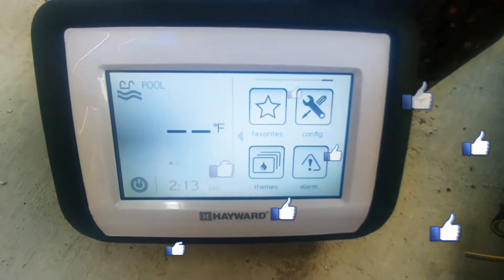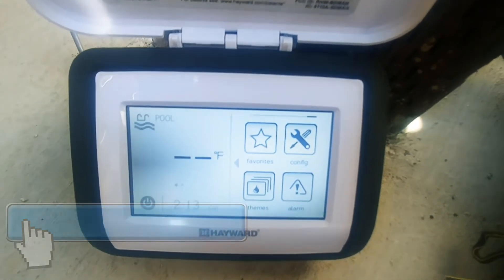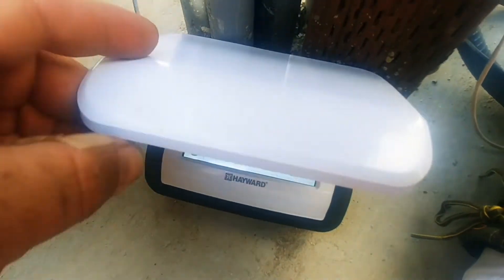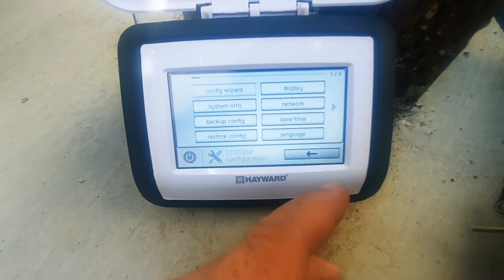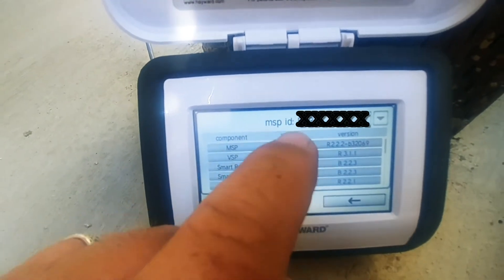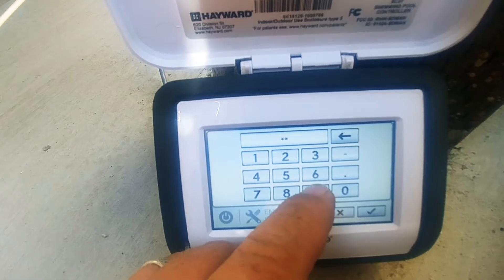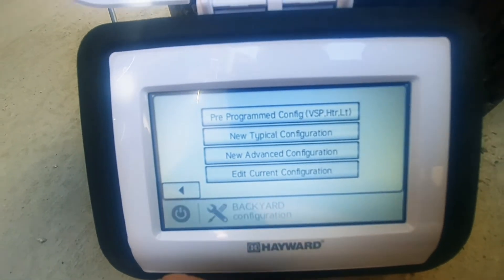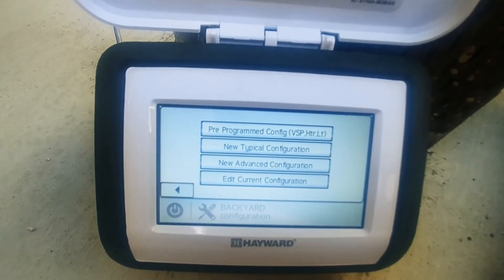Hayward Omni Logic MSP ID (Wizard Password)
How To Find The Config Wizard Password On The Hayward Omni Logic Touch Screen Controller.